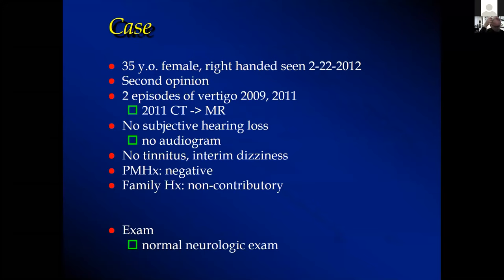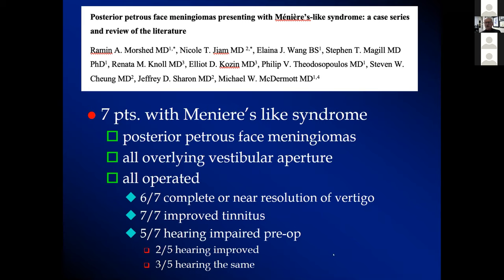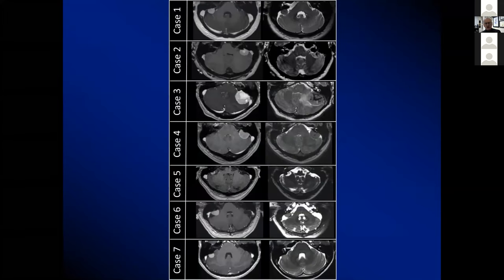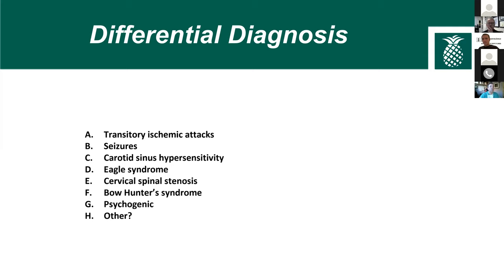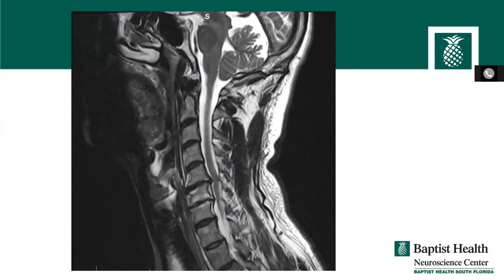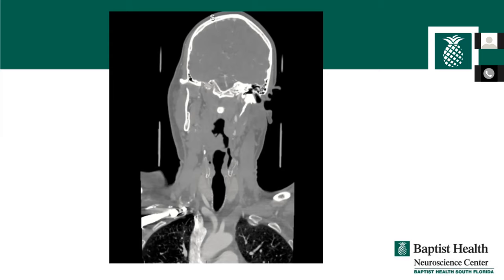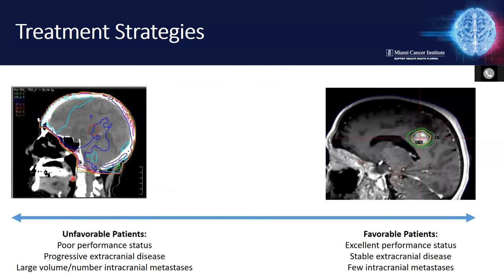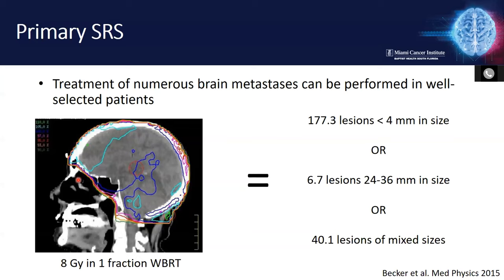Miami Neuroscience Institute Grand Rounds, February 2021